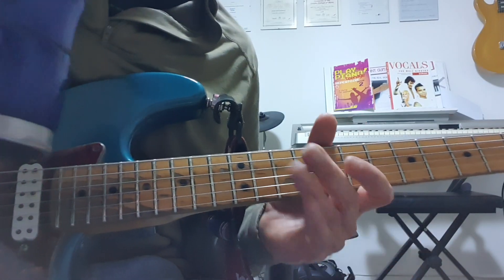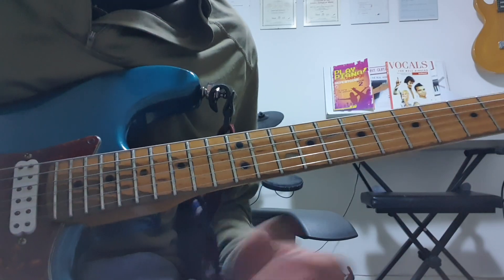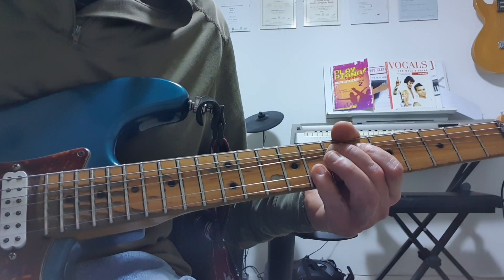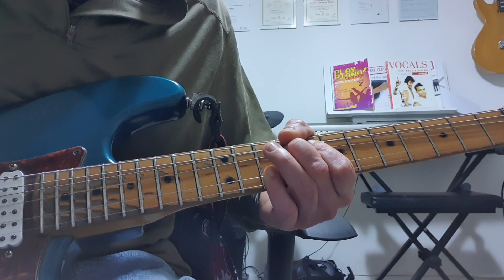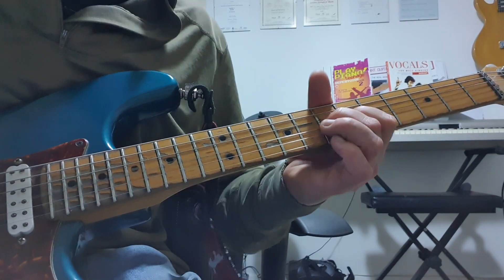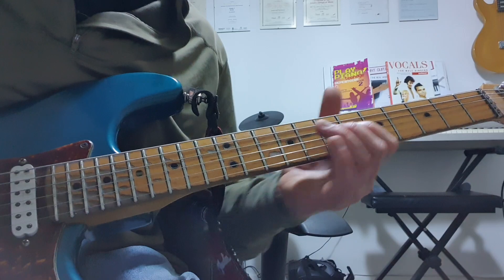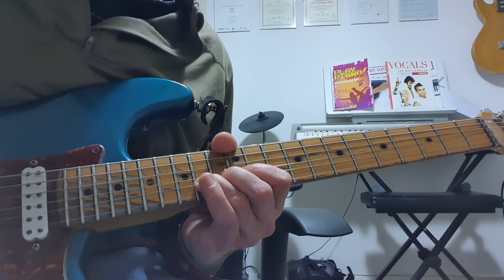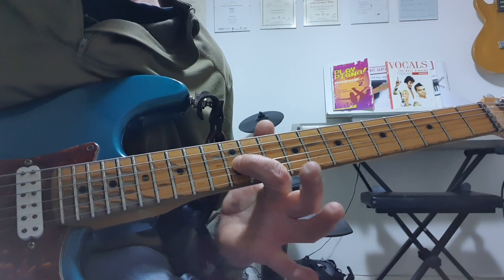One Minute Lick No. 119 Brad Paisley Pedal Steel String Bending Lick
In this week's one minute guitar lesson, learn an incredible pedal steel - style string bending lick from Brad Paisley's "The Nervous Breakdown"!

One Minute Lick No. 119 May 12th 2023 Brad Paisley Pedal Steel String Bending Lick

From "The Nervous Breakdown "

Facebook, Twitter & Instagram - @jmguitartuition